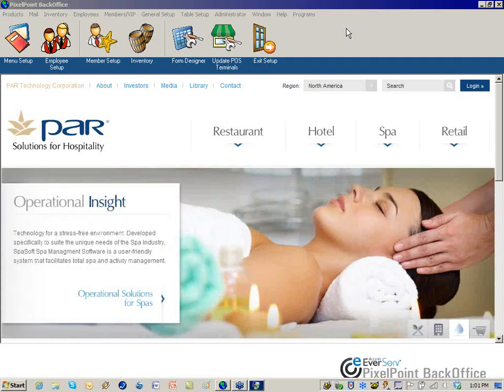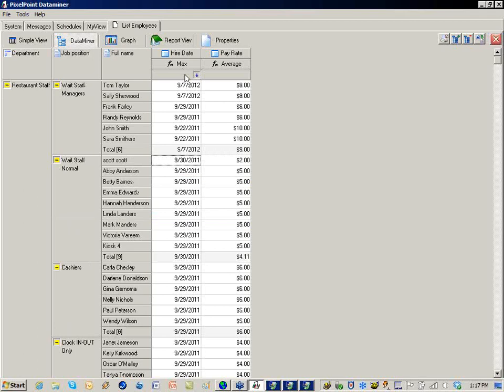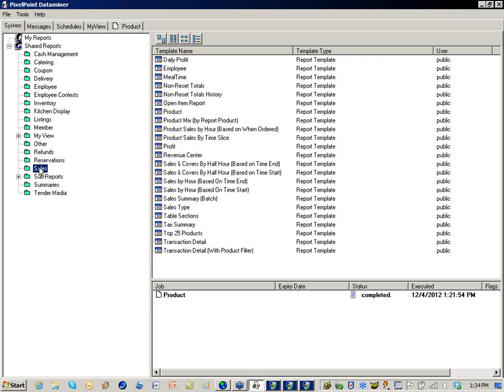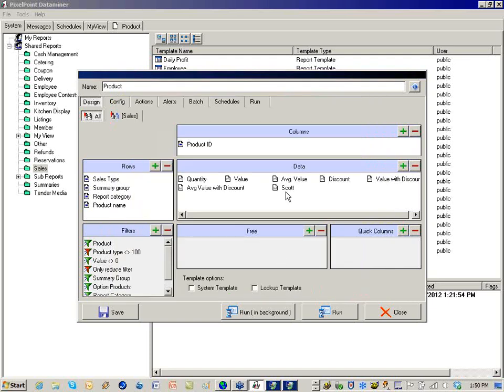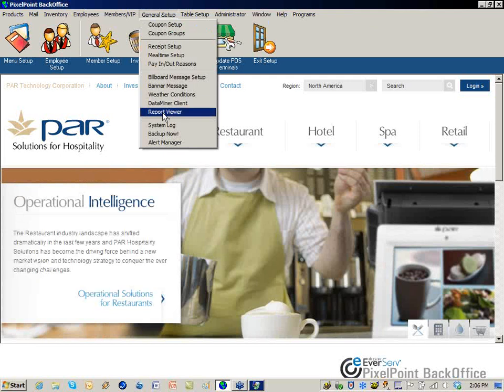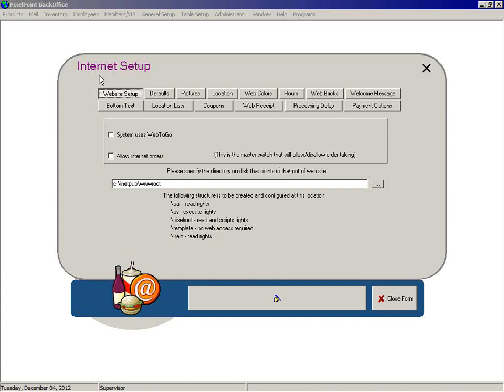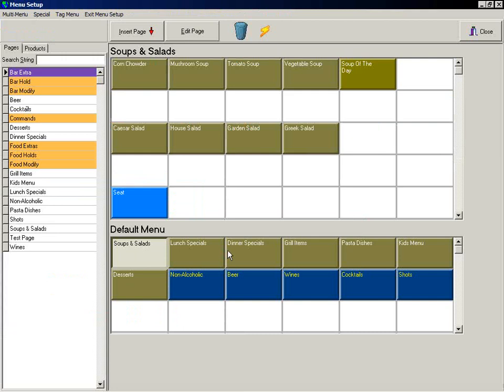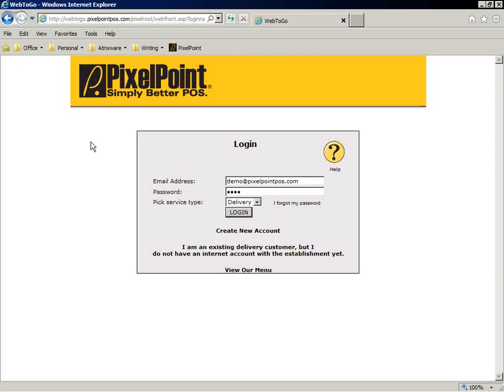PixelPoint Training Dataminer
How to Dataminer in PixelPoint?